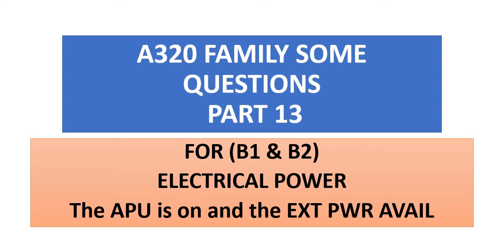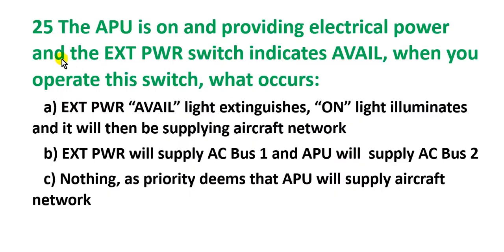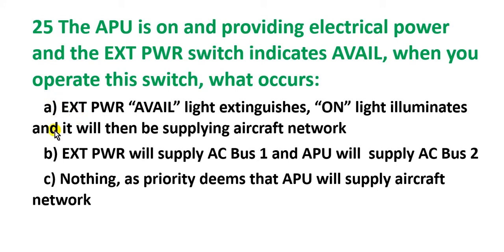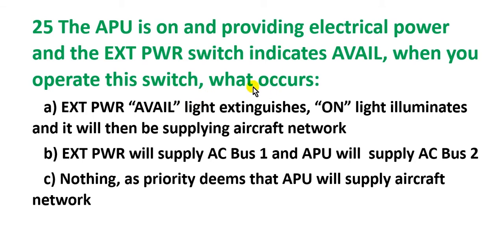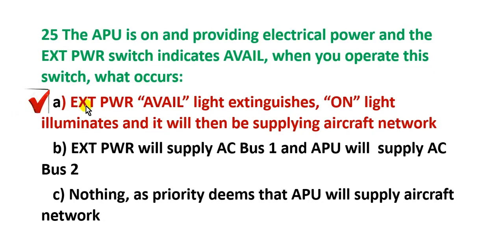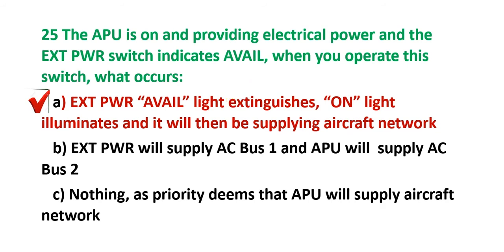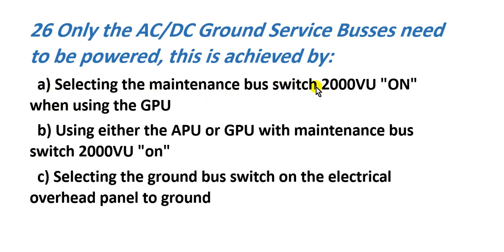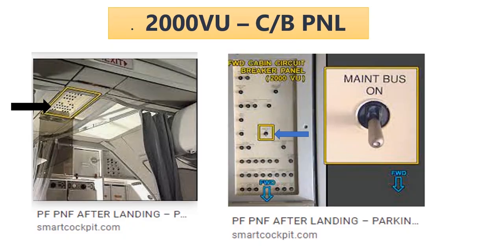ELECTRICAL POWER | A320 FAMILY SOME QUETIONS part 13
A320 FAMILY SOME QUESTIONS PART 13
FOR (B1 & B2)
ELECTRICAL POWER
The APU is on and the EXT PWR AVAIL